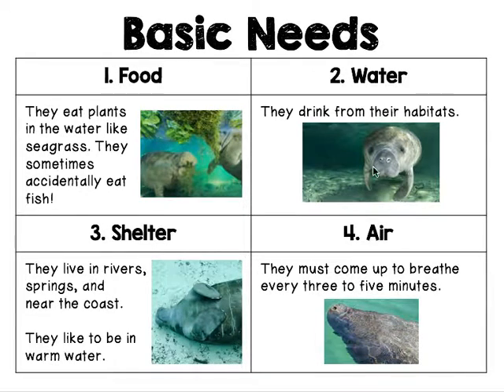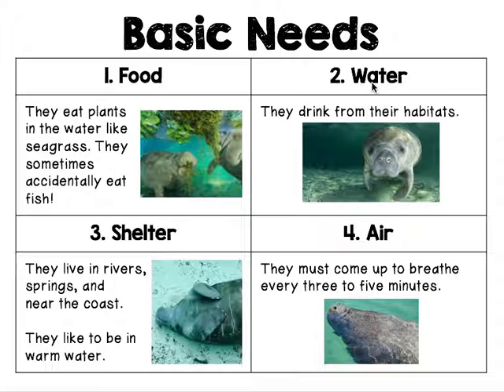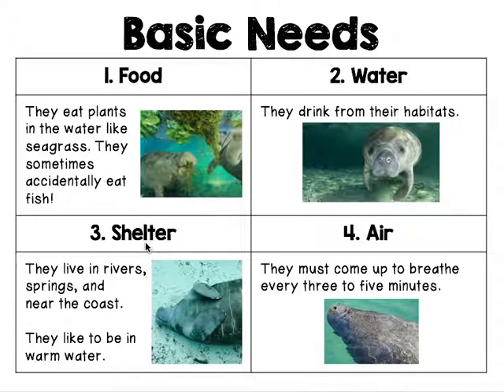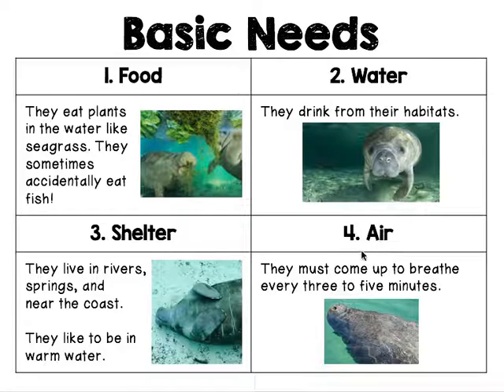Basic Needs of Manatees